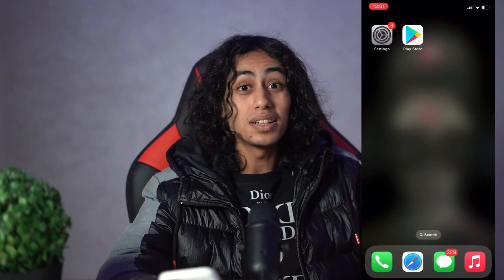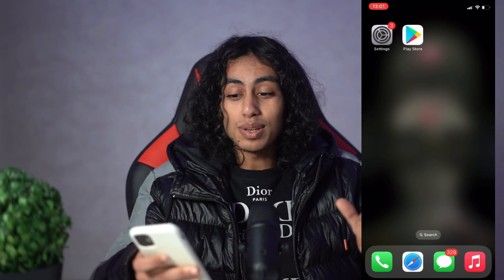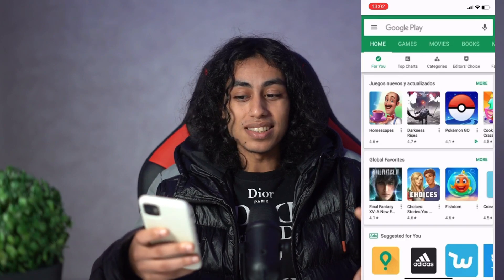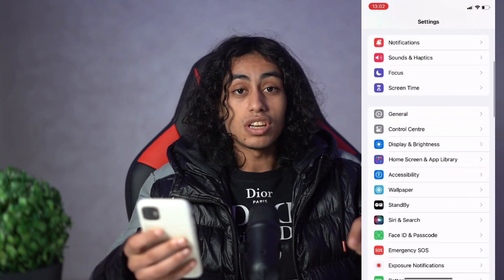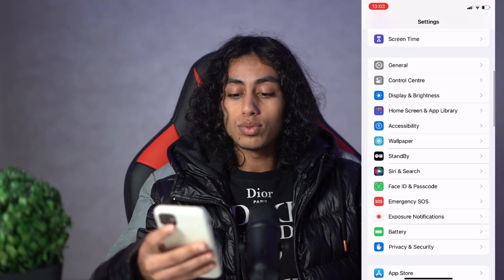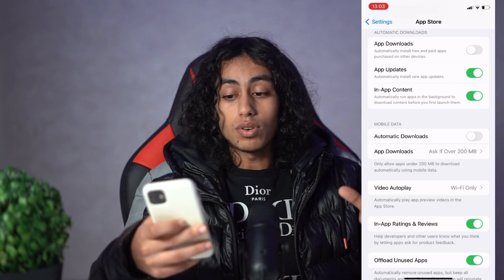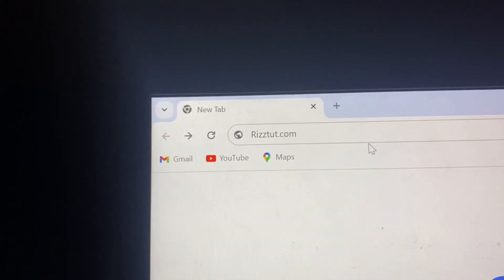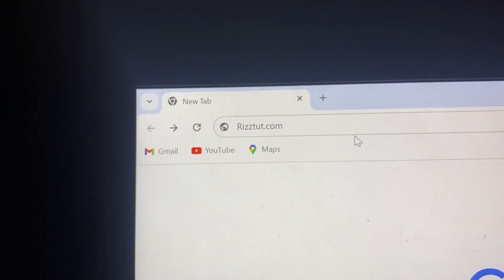How to Install Google Play Store iOS! (ACTUALLY WORKS)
How to install google play store on ios, iphone and ipad too!

this is super easy working now! you gotta try it out